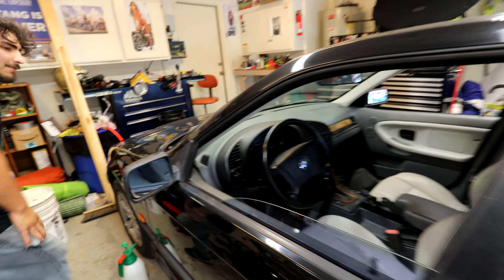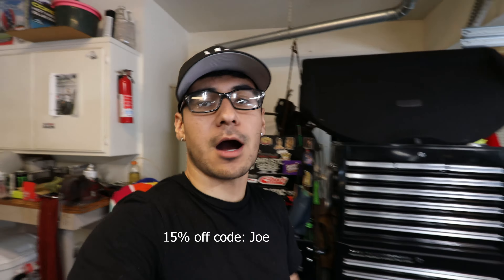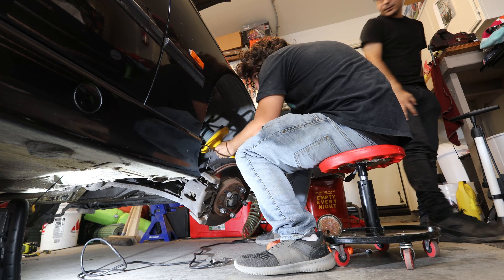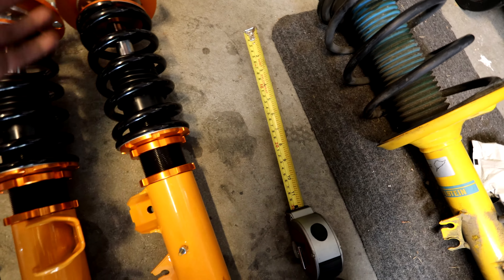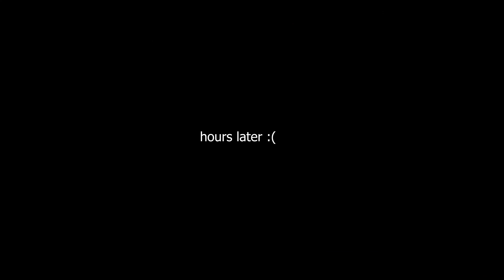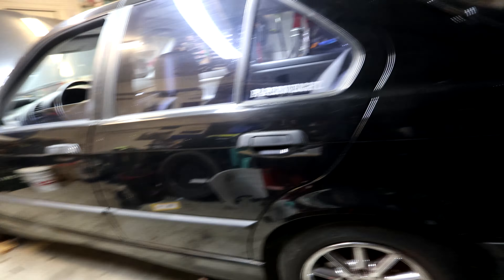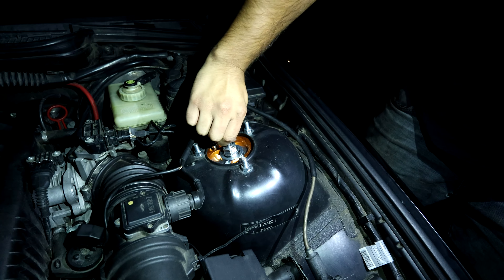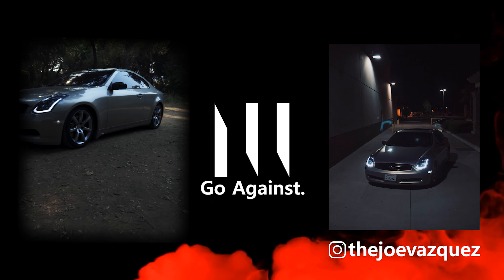Installing Maxpeedingrods Coilovers on the E36!!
Installing Maxpeedingrods Coilovers on the E36!! In this video we install some Maxpeedingrods coils on the 1997 328i e36!

How To Install BMW E36 Coilovers (325i, 328, M3, & More)
Complete E36 Coilover Install and Setup DIY
BMW E36 Drift Car BC Racing Coilover Install: How To
BMW E36 Budget Coilovers install + New Wheels!
E36 M3 Coilover Install!!
Best BMW E36 E46 Coilovers Suspension? Maxpeedingrods unbox & install!
BMW E46 "Ebay" Coilovers Review & Install(MaXpeedingRods)
Are Maxpeedingrods Coilovers worth Your money? Honest review.
6 Month Budget Coilover Review - How Have They Held Up? MAXPEEDINGRODS REVIEW
Exposing Cheap Coilovers! MaXpeedingRODS Review
MAXPEEDINGRODS ADJUSTABLE COILOVER For HONDA/ACURA : Worth it?
8 BRANDS OF COILOVERS ON THE SHOCK DYNO!!! WORLD FIRST TESTING
Ebay Coilovers MaxPeedingRods Review and Torture Test! Can They Rally?
Are Budget Coilovers Worth Buying? MAXPEEDINGRODS REVIEW
E30 Fix 15 | 5 Lug Conversion, E36 MaXpeedingRods Coilovers, E46 Big Brakes, Z4 Hubs
235,000 MILE GOLF 1.8T GETS A $150 KO4 TURBO AND 24PSI! Will it beat my M3?
6 Month Budget Coilover Review - How Have They Held Up? MAXPEEDINGRODS REVIEW
EBAY COILOVERS, GOOD? - MAXPEEDINGRODS Coilovers